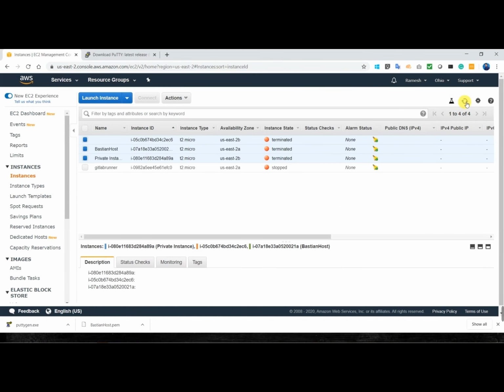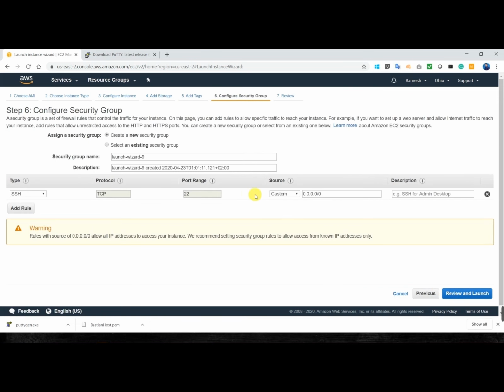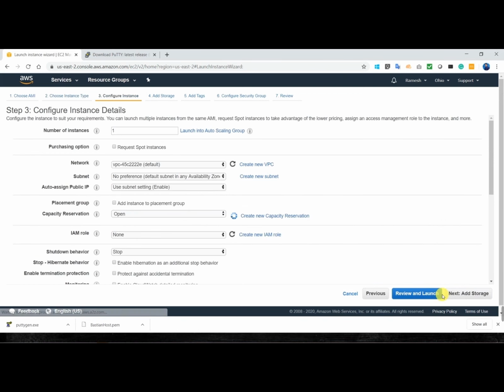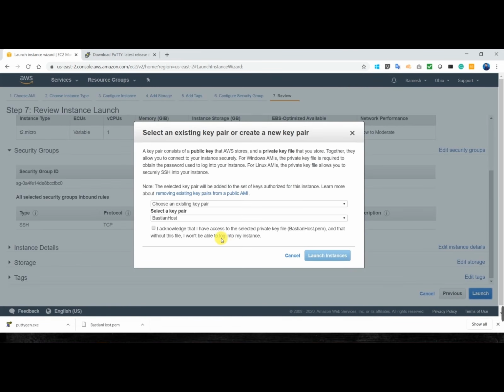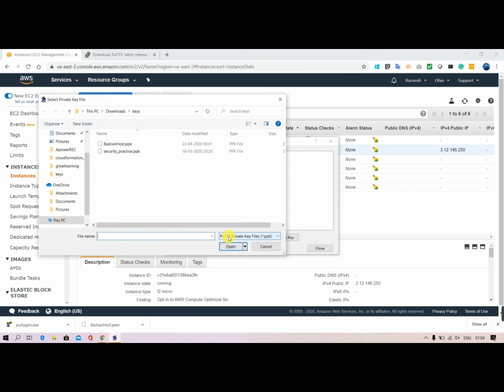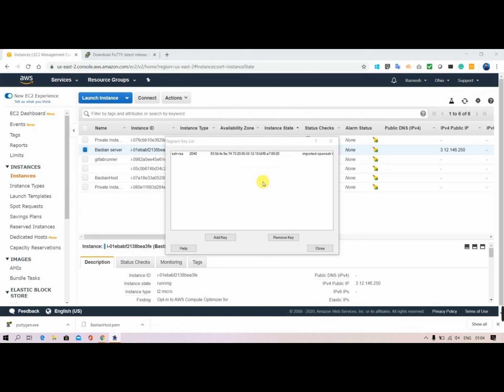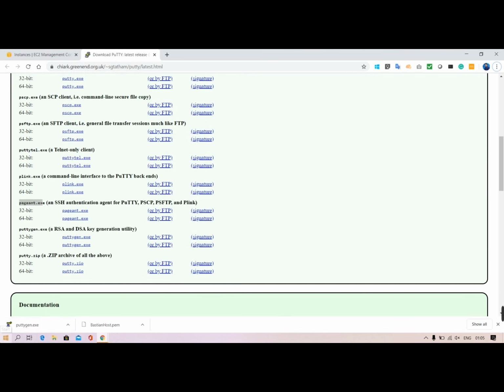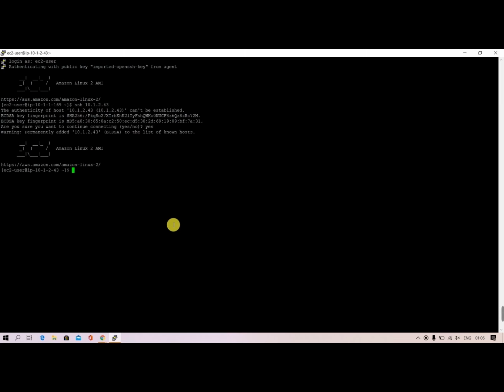AWS - Bastion Host step by step process | SSH Forwarding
Video is about the purpose of bastion host and how to implement it on AWS